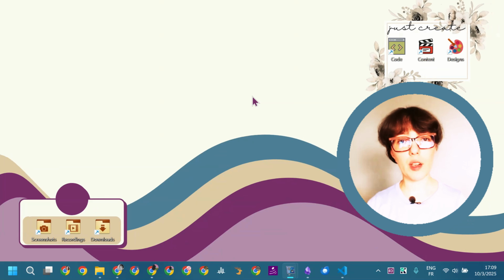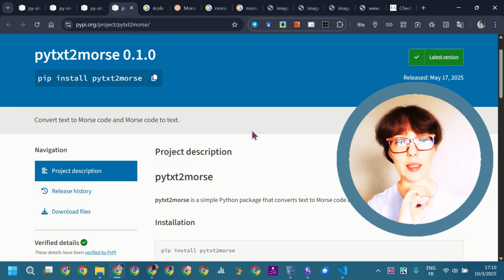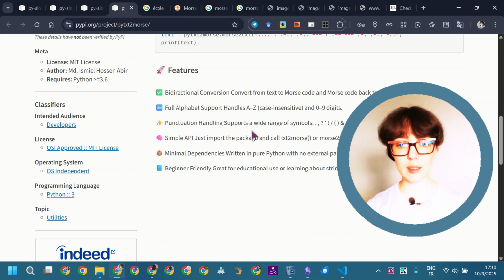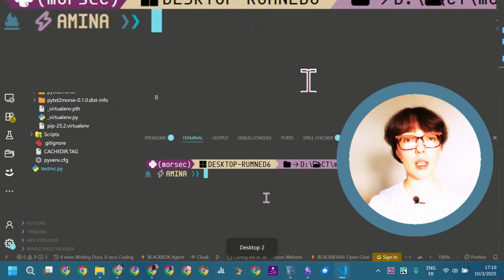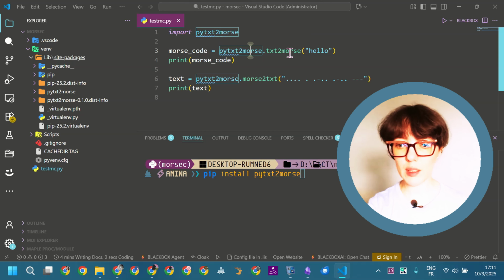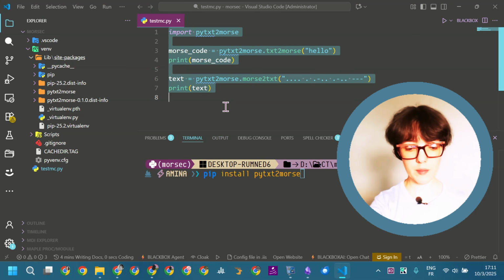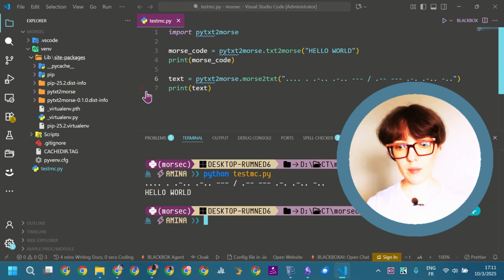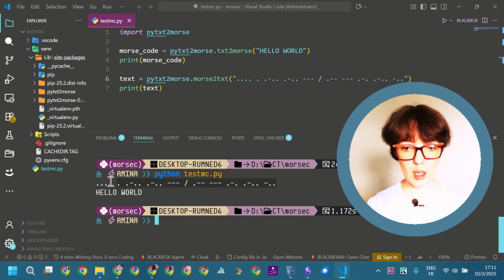Decode MORSE with Python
How to use a python library to decode  morse to text